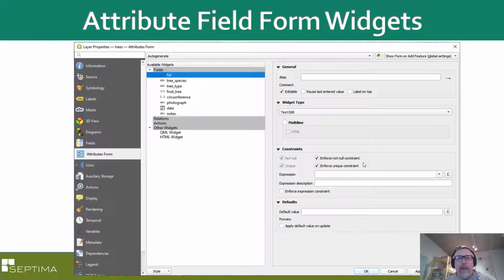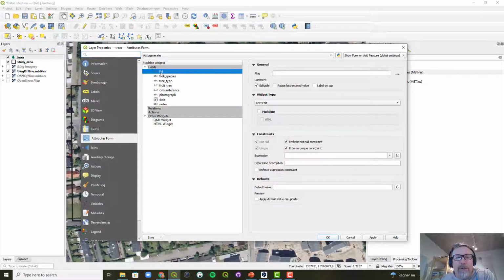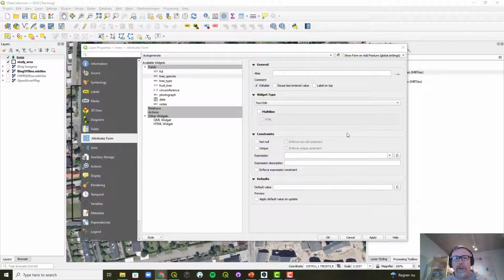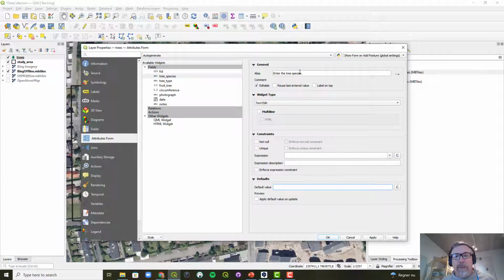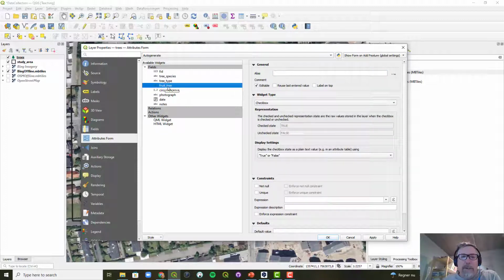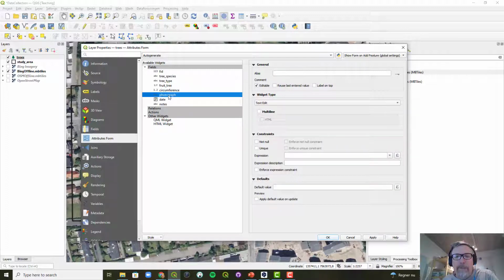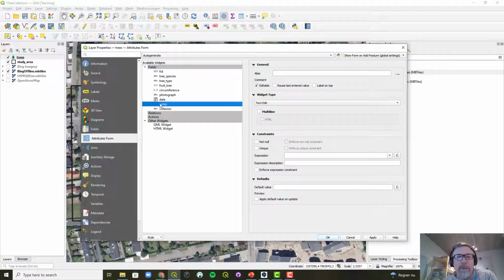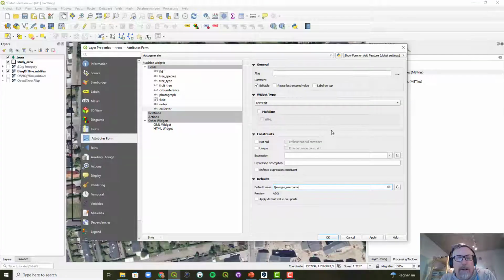Field Data Collection - Attribute Form Widgets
Learn to design a more intelligent data collection form using attribute form widgets in QGIS.